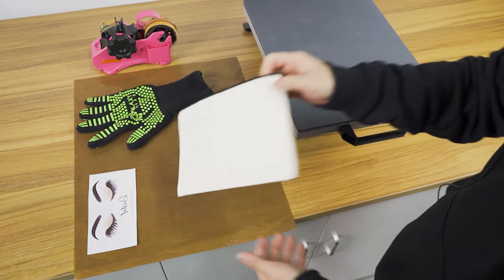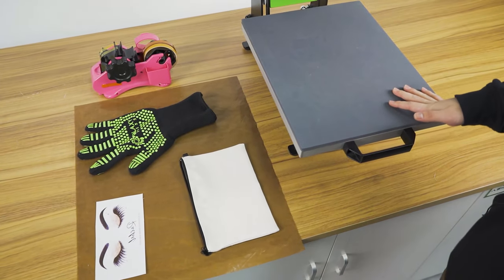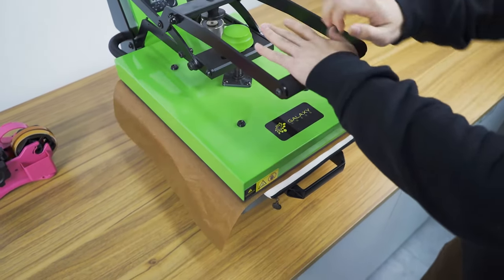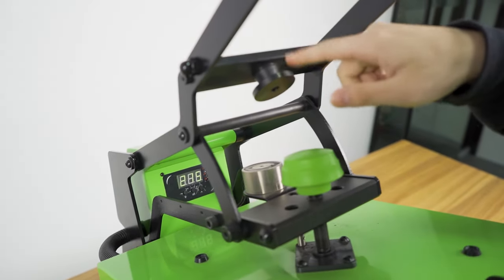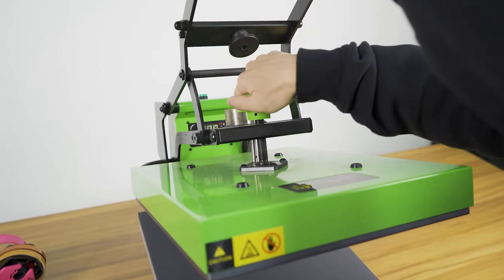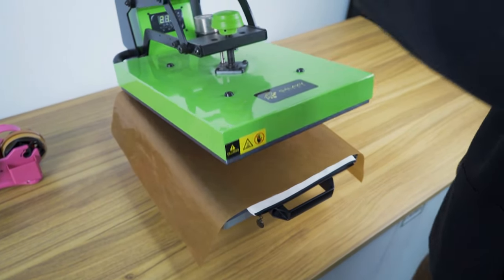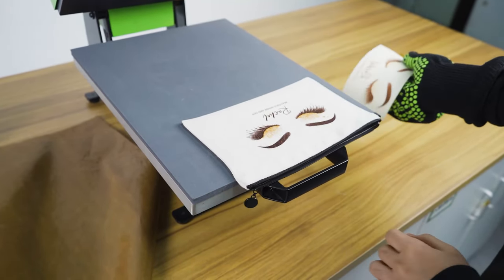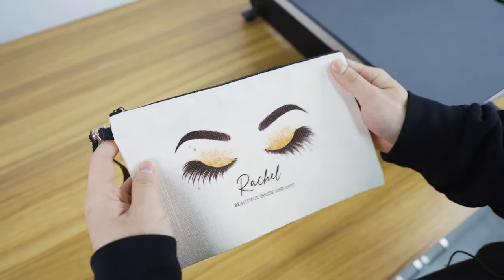How to Sublimate Clutch Bag | Sublimation Tutorial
👛💄Take your cosmetics, makeup, or everyday essentials with you on your night out with friends or on your upcoming short trip with these handy cosmetic clutch bag pouches. Store your beauty tools, cosmetics, lotions, mobile phones, coins, and more in these travel makeup bag clutches! Offering endless possibilities for convenient storage, each plain bag not only carries all of your cosmetics, stationery, and daily necessities but also looks trendy, with your personal touch and DIY designs.

Address: Unit 1 Paragon Point, Rotherham, South Yorkshire, United Kingdom. Zip code : S63 5DB.